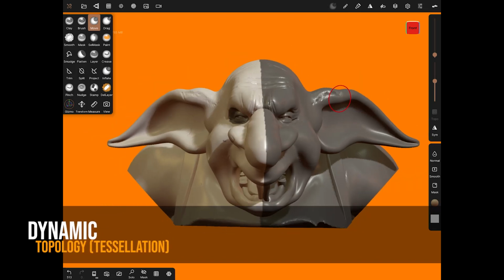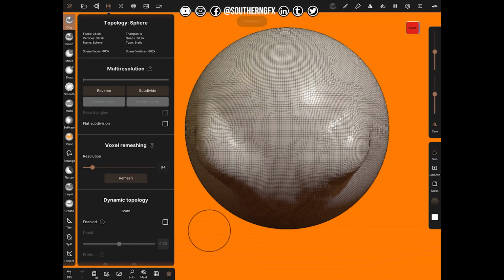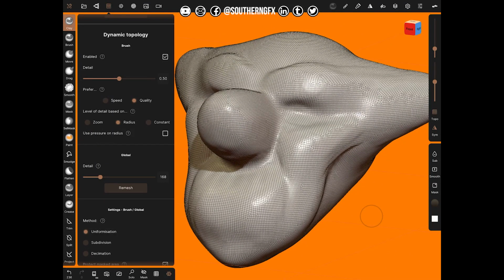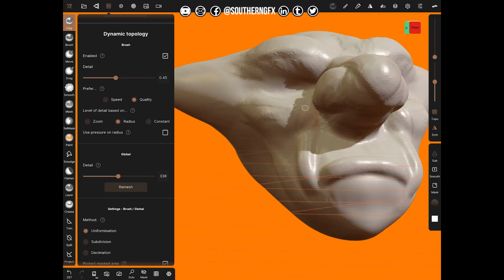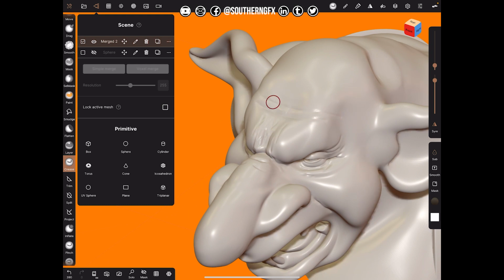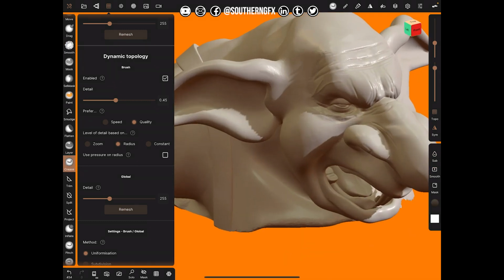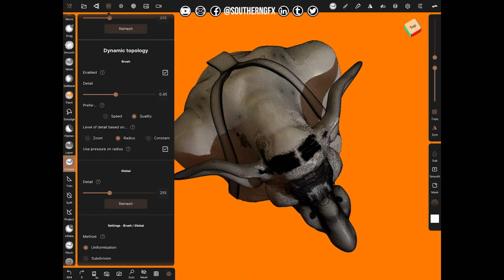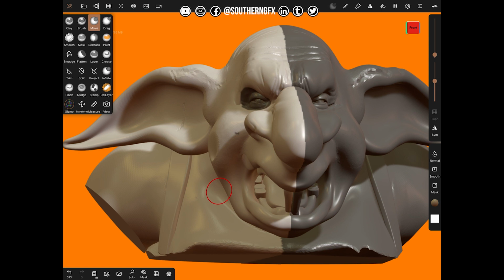Nomad Sculpting App – Dynamic Topology in Nomad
Nomad Sculpting App – Dynamic Topology in Nomad.  We showed a new piece of VR software this week called Shape Lab VR and the reason I'm mentioning it here is that it uses dynamic tessellation as its main feature. It basically means that the programs gives you more geometry (triangles mostly) as you need them.

Nomad has the same feature and its called dynamic topology

This video explains the way that we can use this sort of feature in Nomad sculpt on the iPad and how it can help with your primary forms and also helps when you want to add details.

SouthernGFX Shop

Threads: @southerngfx
X: @southerngfx
Bluesky: southerngfx.bsky.social